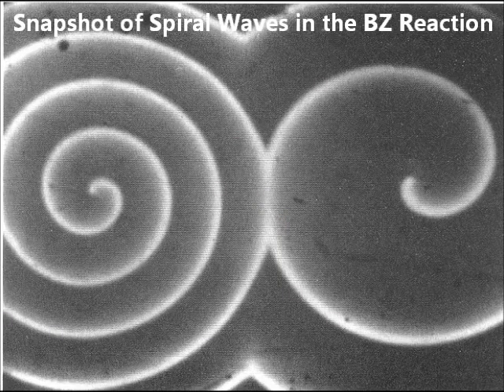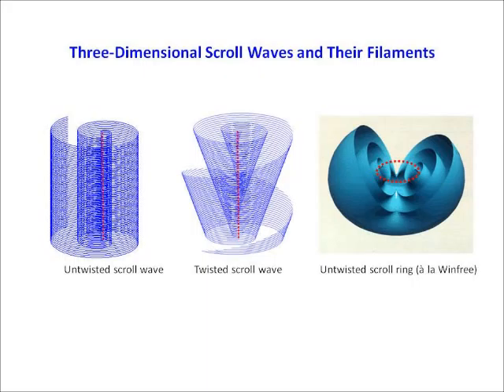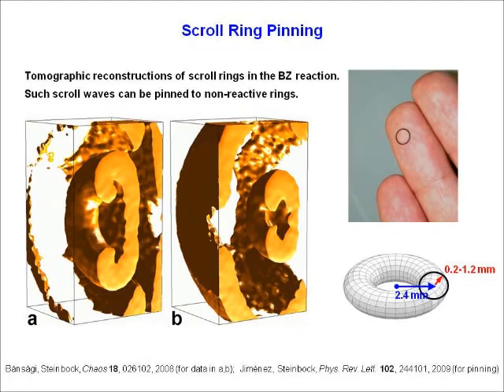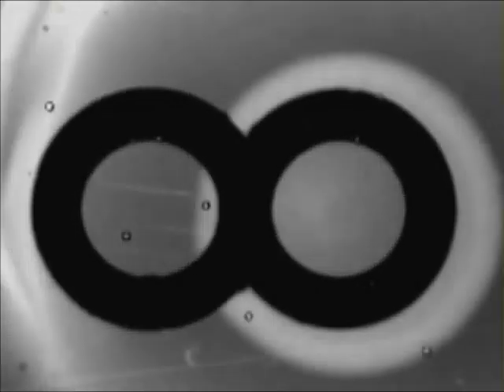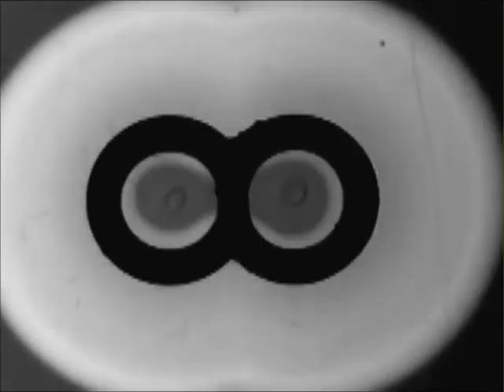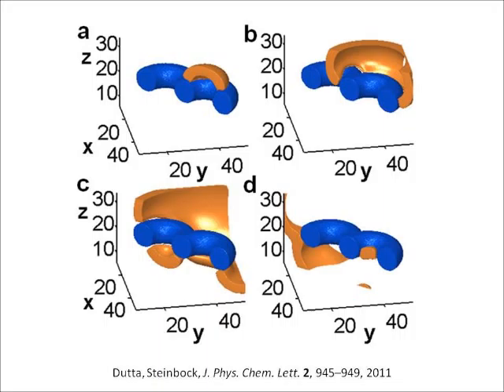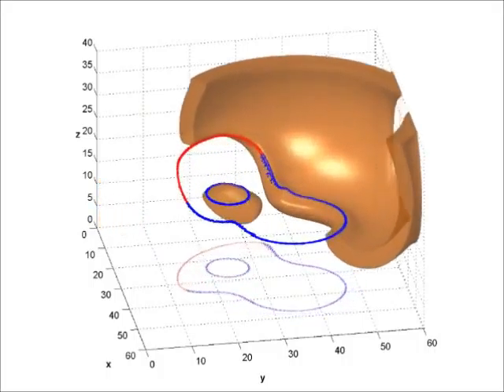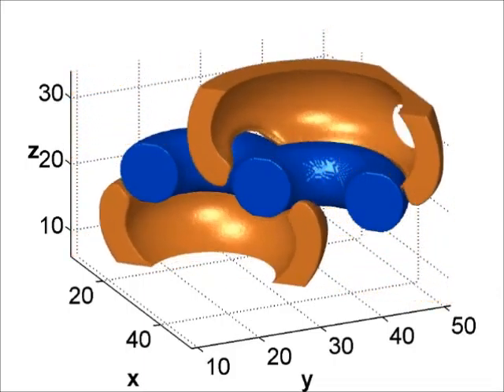Chemical Wave Rotation Around a Double Torus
Dr. Sumana Dutta explains her research on the pinning of three-dimensional scroll waves to a - topologically mismatched - double torus.  This work has been published in J. Phys. Chem. Lett. 2, 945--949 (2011).